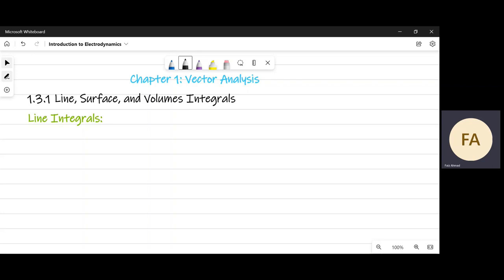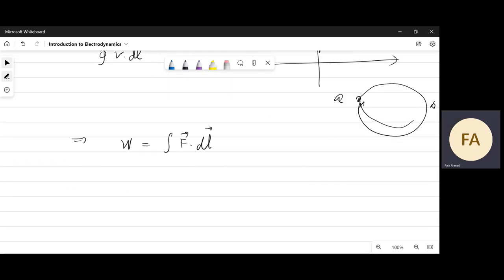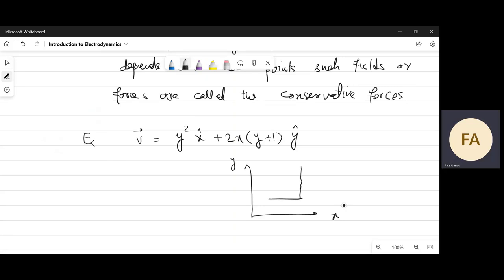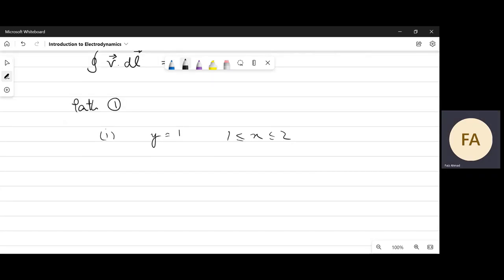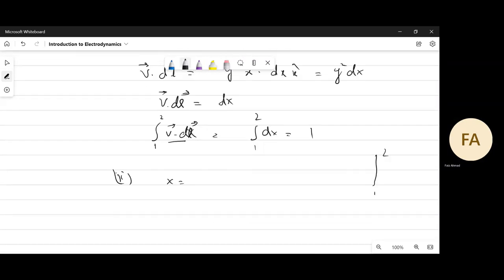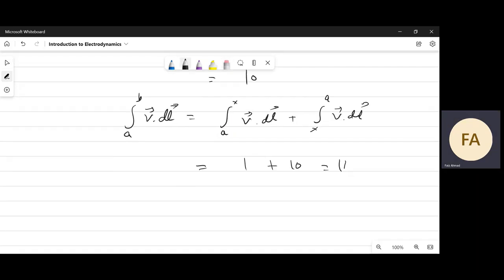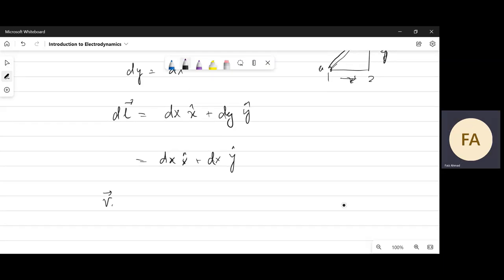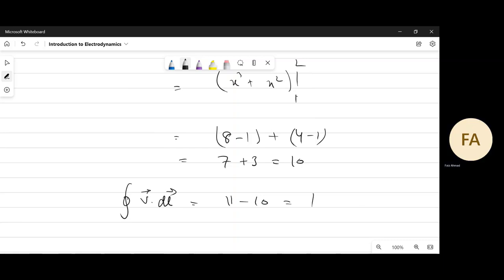Line Integral, Section 1 3 1, Electrodymanics, Electromagnetic Fields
Line Integral